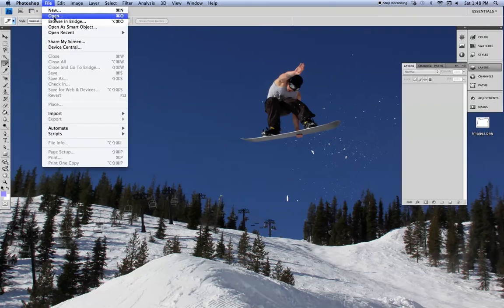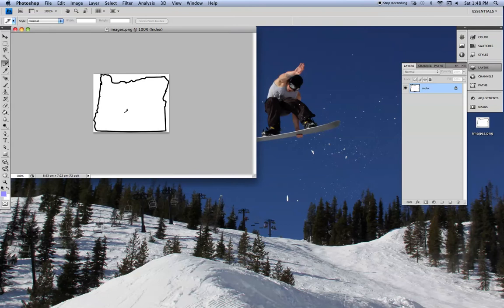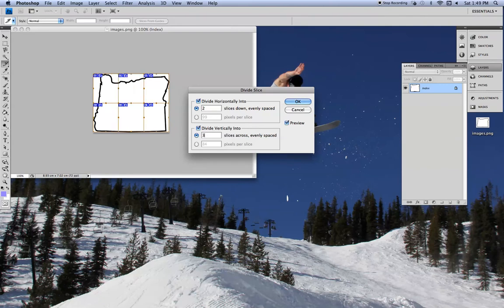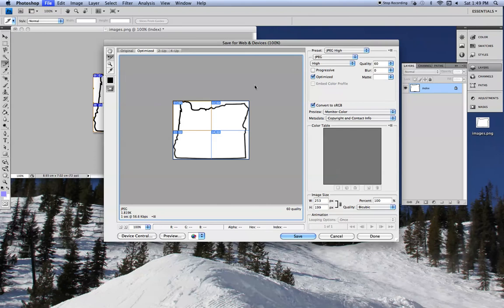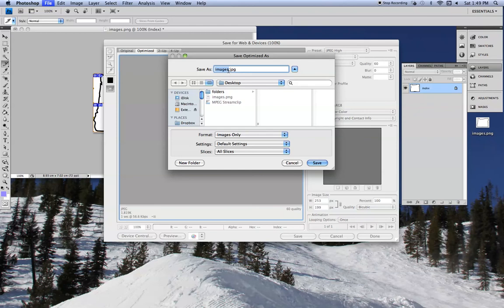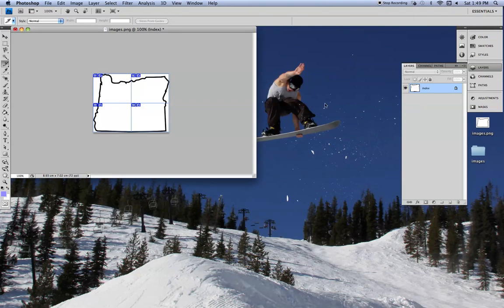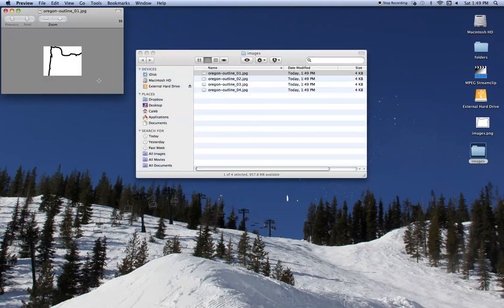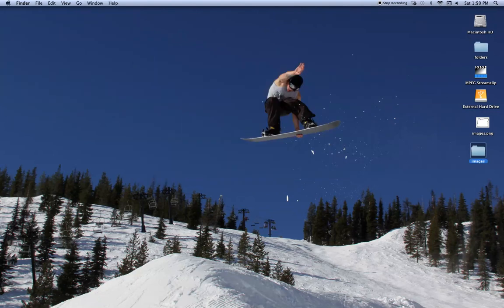How to print multiple pages from one picture using photoshop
Here is a short clip showing how I break up photos into multiple pages to print them out. This is very helpful when I have a photo that I want to blow up and make it bigger than one sheet of paper. There are several other methods you can use to break up photos including using Microsoft paint and other programs. I prefer to use photoshop because it is easy and fast. Hope this video is helpful!